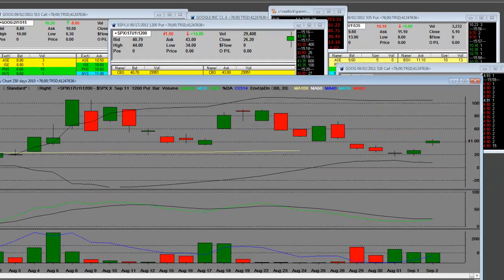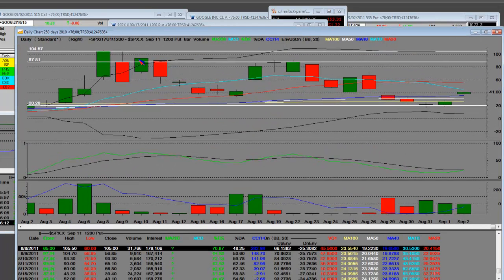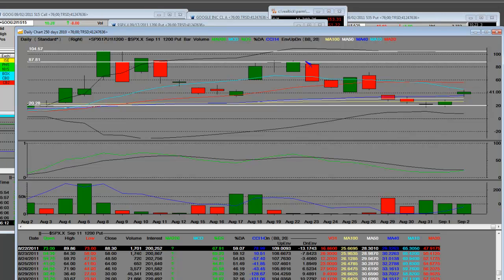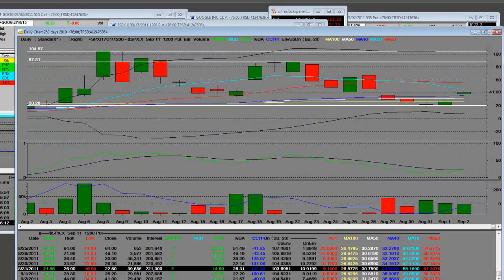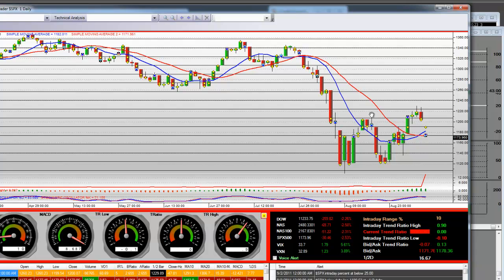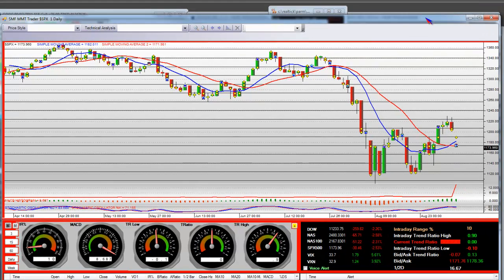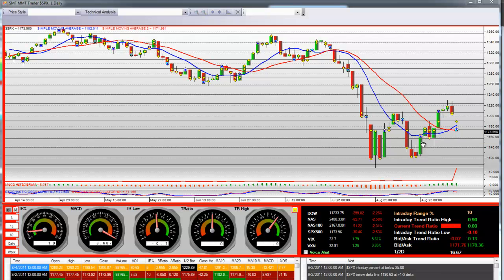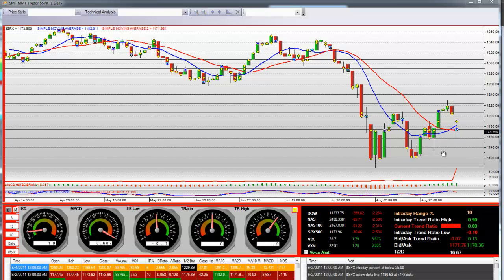StockMarketFunding S&P 500 Index Plunges After US Hiring Drops September 2011 Technical Analysis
StockMarketFunding S&P 500 Index Plunges After US Hiring Drops September 2011 Technical Analysis. Weekly closing levels and market commentary on the S&P 500's performance to the recent US Economic Jobs Report. The S&P 500 encountered resistance near the 1230 zone, which marks the 50% retracement level between the July high and August low. This was after a Consumer Confidence Index reading of 44.5 for August; it was the worst level for the Index since April 2009. Aggressive selling on Friday extended a slide that started on Thursday. That effectively erased gains staged in the first half of the week, giving the stock market a fractional weekly loss.

The S&P 500 index closed down 30.45 points or 2.53% to close at 1,173.97.

On the NYSE selling was broad-based as decliners lead advancers 81% to 17% but downside volume lead the markets 8:44 to 1.

The Nasdaq composite index closed down 65.71 or 2.58% to close at 2,480.33. Decliners lead advancers

Gold Closed up up 3.04% to close at 1,881.6 while Silver Closed up 4.26% to close at $43.25.

"S&P 500" market trading stock stocks analysis finance economy technical investment futures options INDEX news business "technical analysis" education educational money "market analysis" "stock analysis" "chart analysis" "trend analysis" "market trends" "market commentary" "S&P 500 2011" invest investing economy outlook talk discussion chart vix vix.x performance "sell signal" "S&P 500 Index Videos" "S&P 500 Video" "S&P 500 chart" "S&P 500 Trading" "S&P 500 Analysis" "S&P 500 Trader" "S&P 500 Forecast" "S&P 500 Pit" "S&P 500" "S&P 500 Index" "S&P 500 Commentary" "S&P 500 Trends" "S&P 500 2011" "S&P 500 Index 2011" "S&P 500 commentary" "S&P 500 trends" "S&P 500 technical analysis" "S&P 500 2011 Technical Analysis" "S&P 500 stocks" "S&P 500 companies" "S&P 500 history" "S&P 500 Earnings Forecast" "S&P 500 Forecast" "Standard & Poor's 500" "S&P 500" stocks market markets trading business analysis index "technical analysis" "index options" education education "market commentary" "S&P chart" jobs employment unemployment "jobs number" financial finance economy news "financial news" investment investments "day trading" "options trading" "swing trading" "trading education" StockMarketFunding StockMarketFunding.com